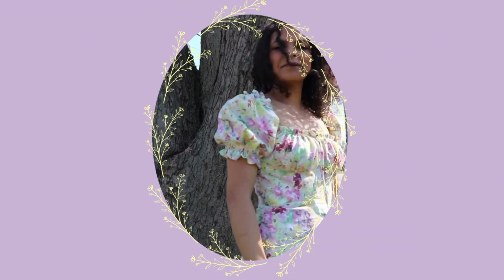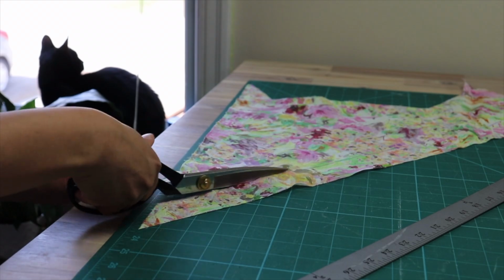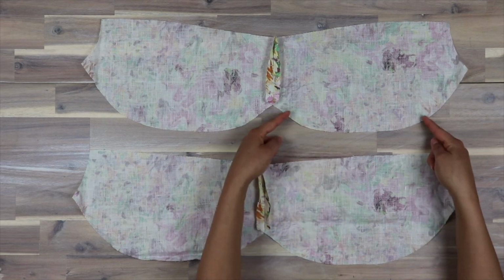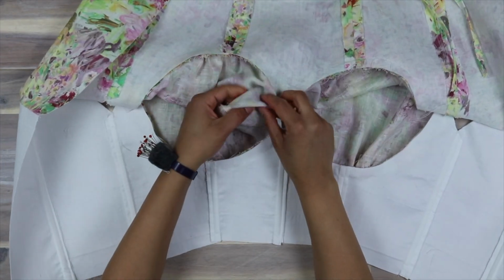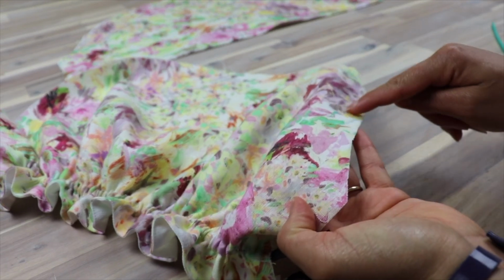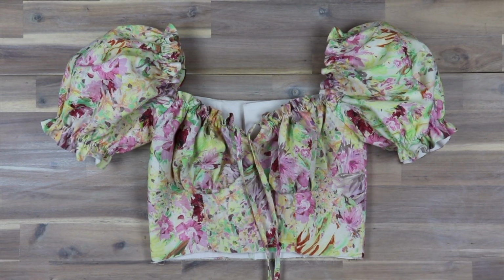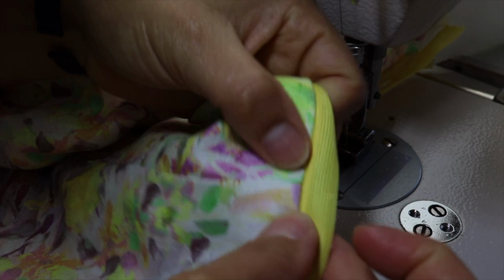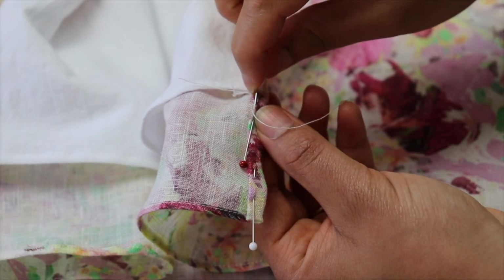Milkmaid Bustier Dress Tutorial + Pattern | LYDIA NAOMI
How do you make a milkmaid dress, how do you make a "corset", how do you make a bustier? All the cottage core, prairie chic, 18th century modern elements in one dress! Inspired by a Shein dress I saw and the notorious House of CB dress!

If you buy all three you get the Milkmaid Dress/Blouse Sewing Pattern with it :)

If you are printing from your phone you can download the free Adobe Acrobat PDF viewer from the app store.

How to use your Sewing Machine Video: Coming Soon

My Tools
Industrial Straight Stitch Machine - Juki DDL-8700
Domestic Serger/Overlocker - Kenmore 3/4
Domestic Sewing Machine - Kenmore 12
Coverstitch Machine - Janome CPX1000

0:00-2:23 intro
2:23 pattern cutting
2:49 fusible interfacing
3:06 prepping bust ties
3:25 bodice front pieces
4:00 back bodice pieces
4:06 sewing front and back bodice together
4:16 boning
4:41 bodice cups
4:47 shell and lining together
6:27 understitch
6:55 bodice elastic
8:10 elastic, serge armhole
8:25 SLEEVE
8:50 ruffle/elastic
9:37 bias strips/ sleeve underlap
10:07 sewing underarm seams
10:17 attaching sleeve to bodice
11:04 elastic casing, top of sleeve
12:00 SKIRT
12:19 back and front panels together
12:31 bodice to skirt
13:14 zipper
14:09 sewing skirt back
14:16 apply lining to shell above  the zipper
14:42 sew up skirt lining
15:05 slit
15:34 hem shell and lining
16:49 final press
17:16 frolicking